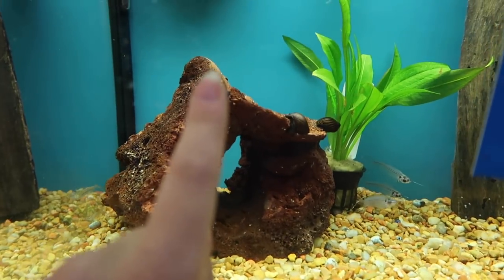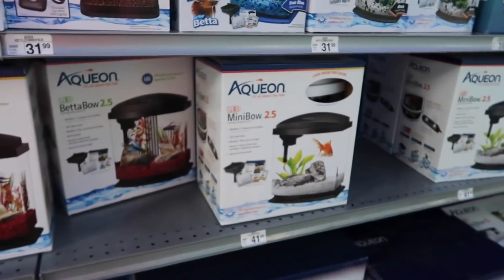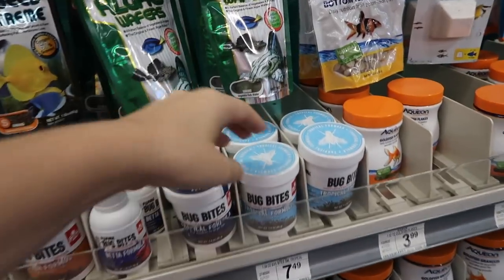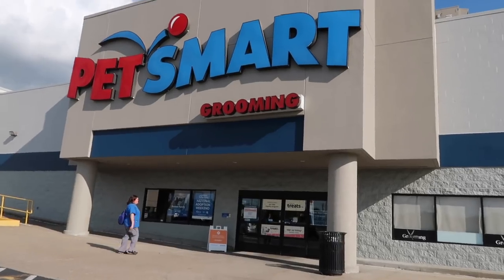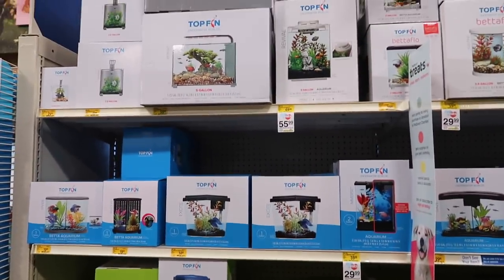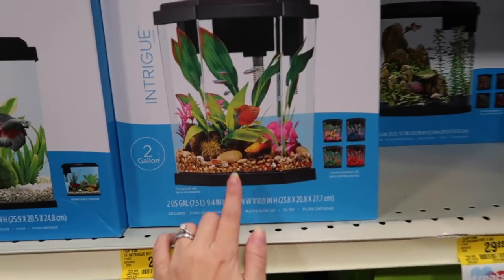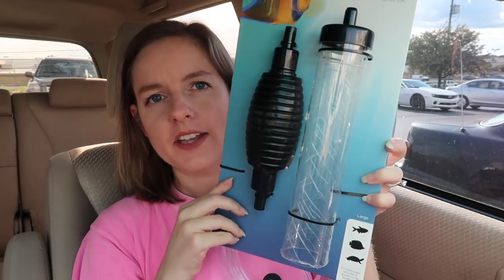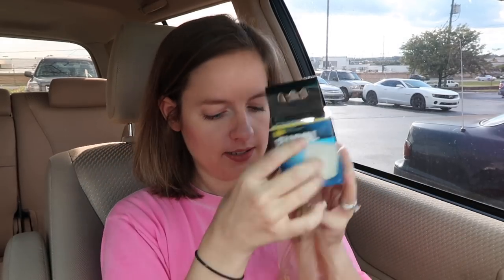Dealing With Snails In A Fish Tank | New Tank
Buying a tank for my snails
How to deal with snails in fish tanks
Hey guys hope you enjoy this video going shopping & hearing how im dealing with my snails! Enjoy!

White House, Tn
37188

SNAP: LITTLELOTTI24

FAQ
CAMERA: CANNON G7X Markii
SHIRT: rugrats shirt amazon
EDITOR: IMOVIE & FINAL CUT PRO